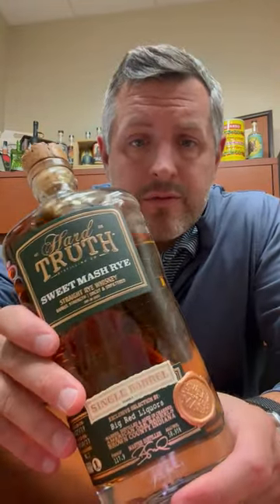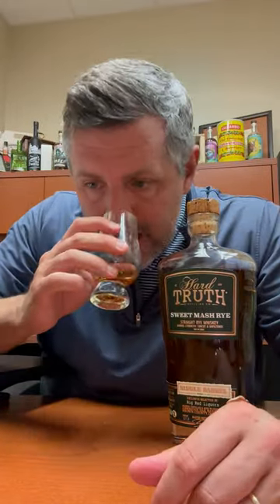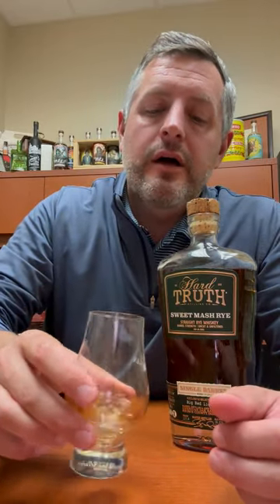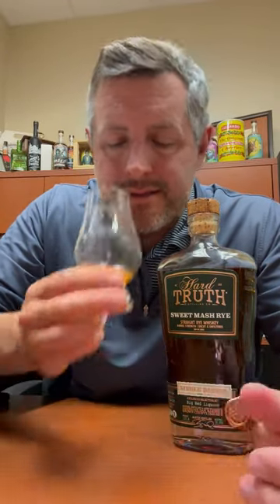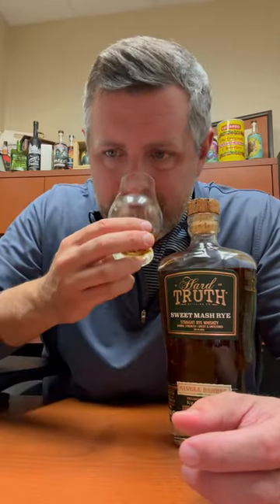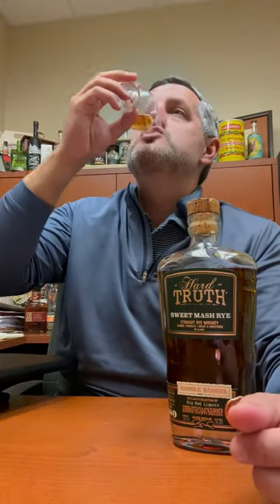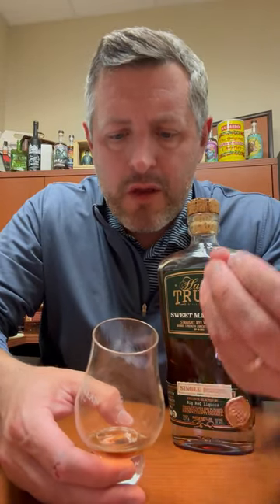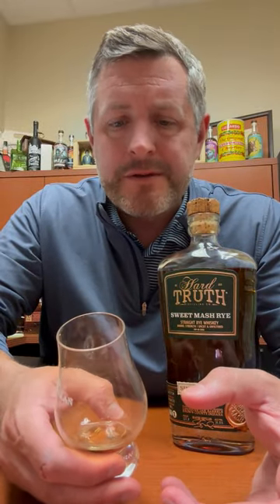Hard Truth Sweet Mash Rye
This is Bourbon World's first Hard Truth Sweet Mash Rye single barrel and it's a doozy, bottled at 117.9 proof uncut and unfiltered from the barrel, it exhibits notes of maple candy, pine, sweet earth, and ripe peaches. On the palate the pine and spice notes explode with a rich mid-palate that's fairly reminiscent of scotch. It definitely drinks smoother than the 117.9 proof, and provides a tapestry of fruit not found in more traditional or legacy rye whiskies. Did this with an Old Fashioned as well and loved it, especially the interaction with the Luxardo cherry.